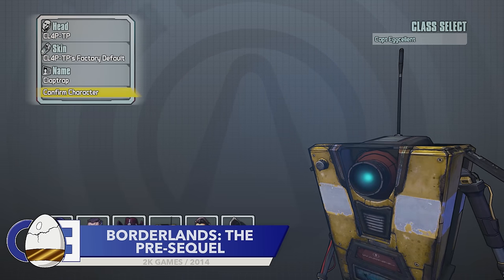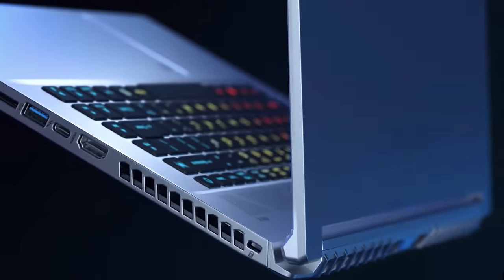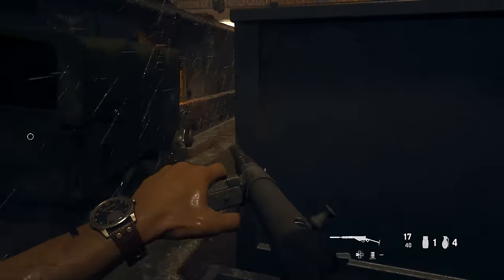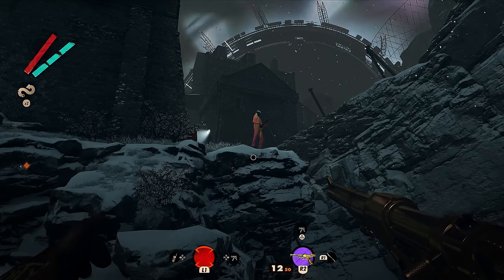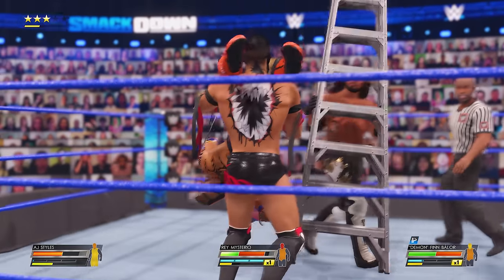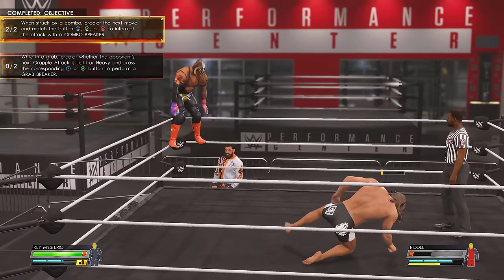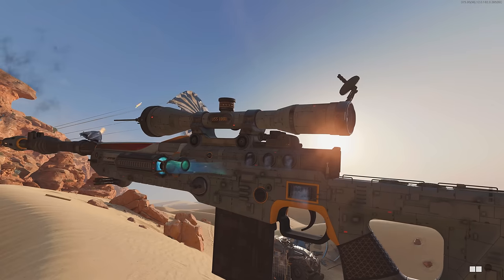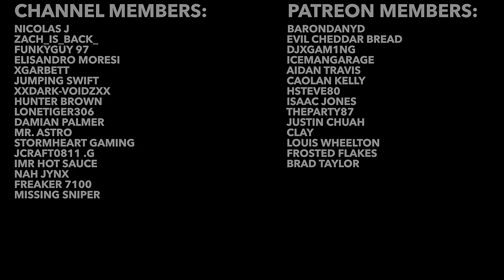Hidden Video Game Details #75 (Dead By Daylight, WWE 2K22, Call Of Duty Vanguard & More)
CLICK HERE TO CHECK OUT THE PREDATOR TRITON 500 SE THAT COMES WITH A FREE 1 MONTH OF GAME PASS!

In todays episode of hidden video game details we take a look at Borderlands The Pre-Sequel attention to detail, Call Of Duty Vanguard attention to detail, Deathloop attention to detail, Dead By Daylight attention to detail, WWE 2K22 attention to detail and Call Of Duty Modern Warfare attention to detail!

 call of duty warzone dead by daylight sadako